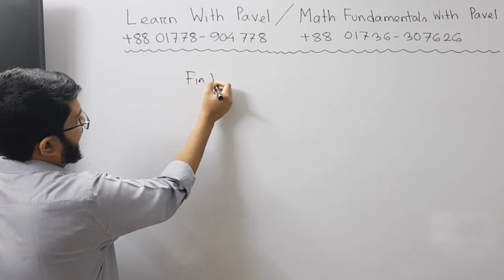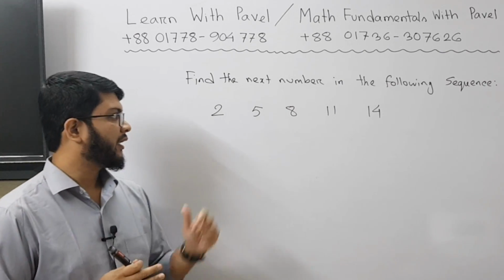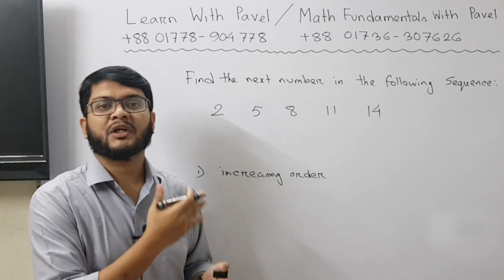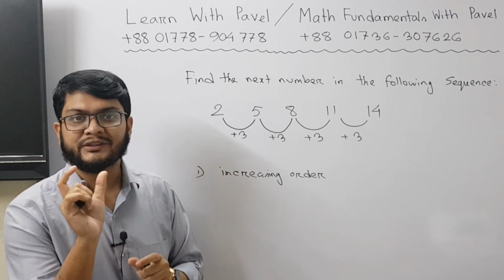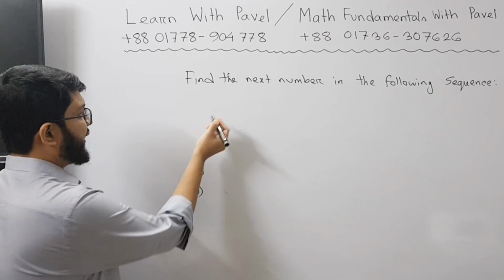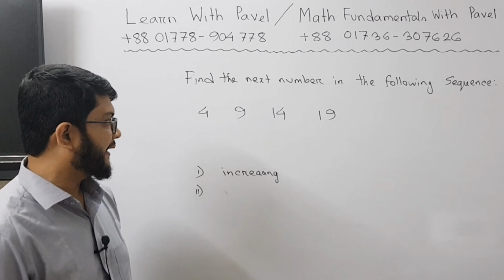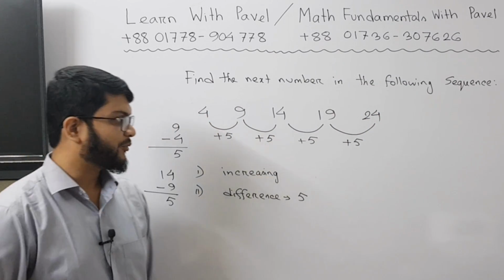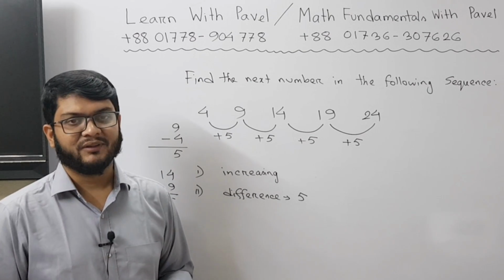Math Olympiad for Kids (English medium) | BDMO Practice | Olympiad Tips & Tricks | Learn with Pavel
I have been training students for Mathematics and Math Olympiad for over a decade now.
If you want to prepare yourself for the upcoming Math Olympiad you can communicate with me in the following ways:

You can check out the following playlist of Math Tricks and Awesome Hacks:

You Should Study smart to perform well in exams. Nowadays studying online is a trend.
Everyone wants online tutor to get coaching at own pace. On my channel I upload videos on various competitive exams like GRE, BCS, Bank exams, Admission tests etc alongside academic Maths of Class 6,7, JSC,SSC and HSC.
Also I upload videos on Computer Programming and ICT academic videos.
And there are various short tricks ( Shortcuts ) to solve Quantative Aptitude and Reasoning. I have various videos on vedic maths on my  channel. You will get many vedic maths tricks from various books with formulae and technique.
This is a lesson  to learn mathematical definition of probability easily.
This is a trick to remember mathematical definition of probability easily.

I will upload videos on the following topics as well:
► Calculus: Differentiation
► Calculus: Integration
► Permutation & combination
► Probability
► Matrix Determinant
► Straight Line
► Circle
► Trigonometry
► Function
► Basic Algebra
► Basic Geometry
► Logical Riddles
► Interview Riddles
► Fast Calculation Tricks
► GRE maths
► Admisssion test
► BCS Math
► Bank Job exam Math
► International Math Olympiad
► Bangladesh Mathematical Olympiad

How to Prepare for Math Olympiad || Tips & Tricks from an Expert || Math Fundamentals with Pavel